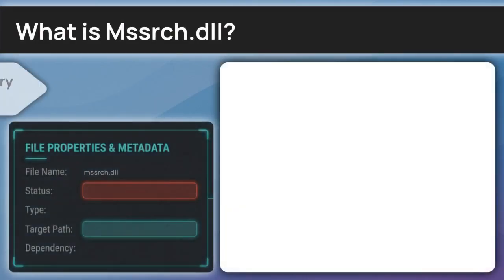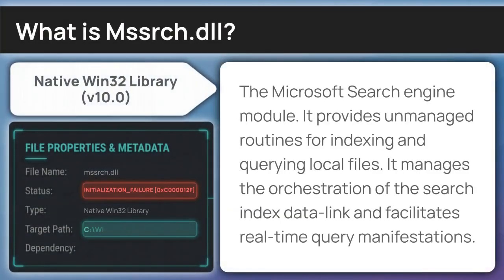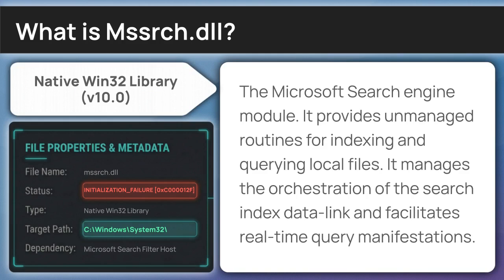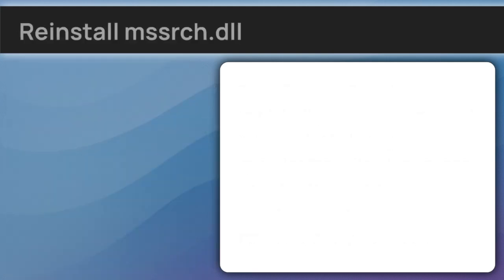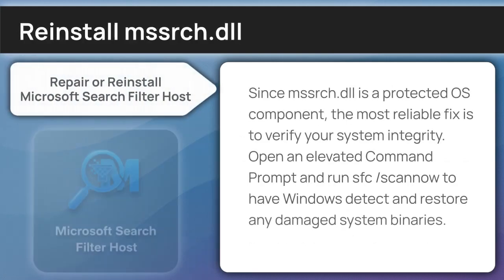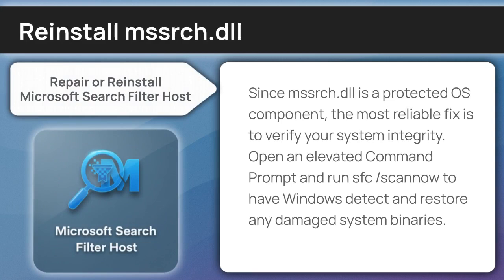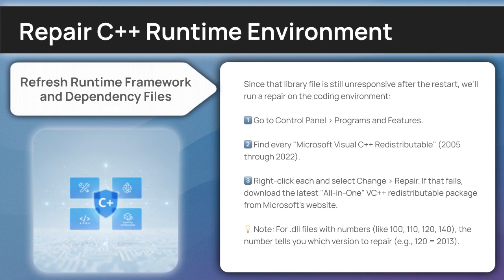Fix mssrch.dll Search Error!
Mssrch.dll: Easy Steps to Repair Launch Problems Due to Missing or Corrupt DLLs in Microsoft Search Filter Host. 🛠️⚙️ More details about an optional maintenance utility can be found

Seeing an error that mentions Mssrch.dll when using Microsoft Search Filter Host? Many features within Microsoft Search Filter Host rely on this DLL being present and properly registered.

What is Mssrch.dll? The Microsoft Search engine module. It provides unmanaged routines for indexing and querying local files. It manages the orchestration of the search index data-link and facilitates real-time query manifestations.

Built as a Native Win32 Library DLL, Mssrch.dll utilizes the Native Win32 Library to support Microsoft Search Filter Host functions. I’ve broken down the troubleshooting process into clear, easy-to-follow steps.

▶ What this video covers:

- Resolving missing mssrch.dll dependency files
- Cycling system power
- Explore details regarding the mssrch.dll component

Timestamps:

00:00 - How to Fix mssrch.dll Missing Error (Easy Guide)
00:16 - What Is mssrch.dll and Why Do You Need It
00:37 - Fix mssrch.dll by Scanning System Integrity
00:59 - Restart PC to Clear mssrch.dll Cache
01:17 - Repair C++ Redistributable for mssrch.dll
02:02 - Use Safe Sources for System Library Updates